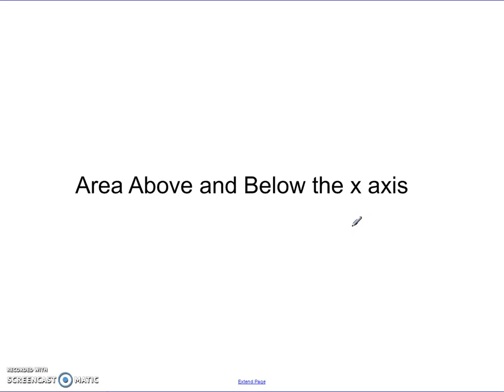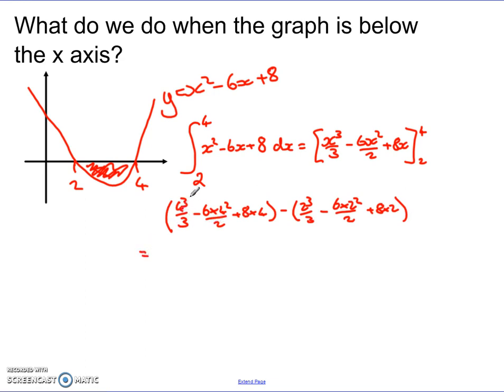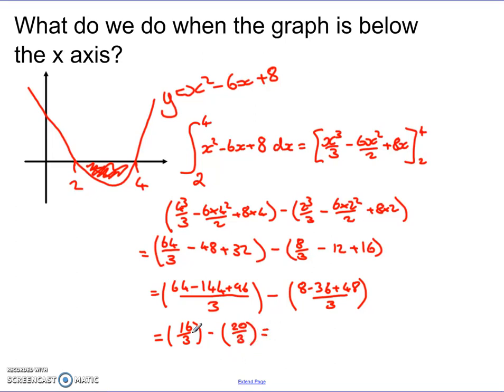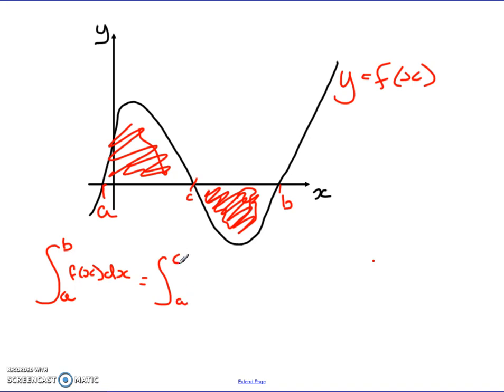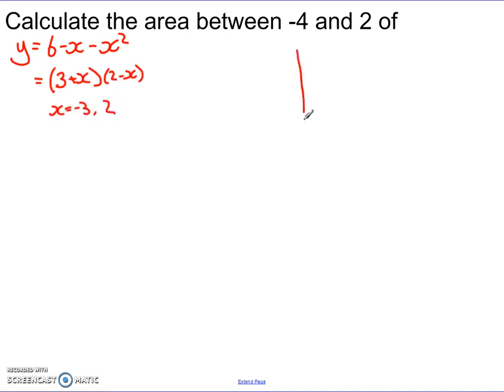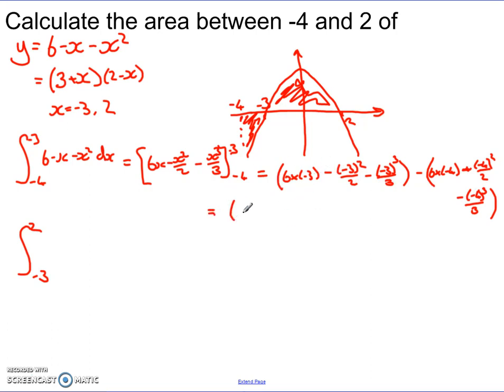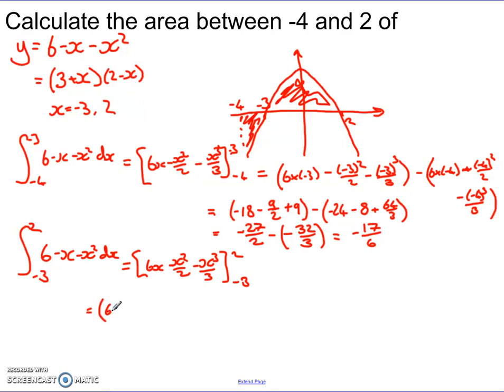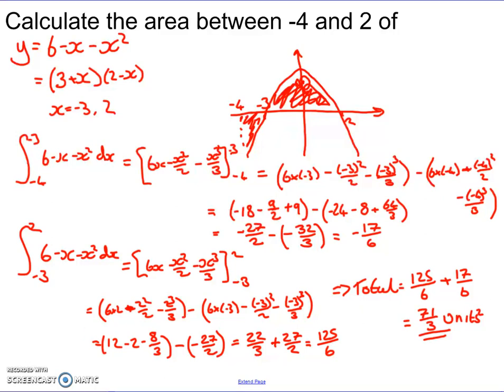Area above and below the x axis